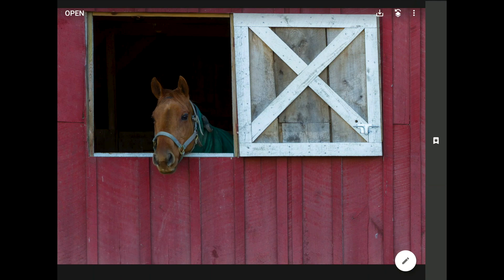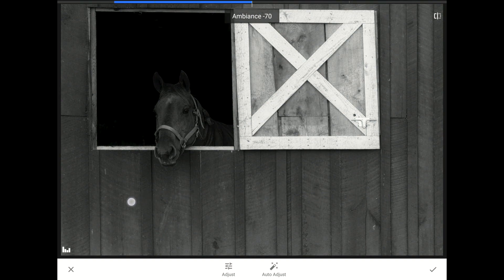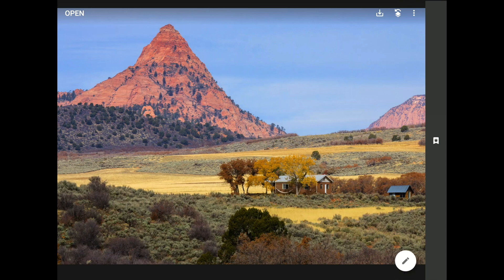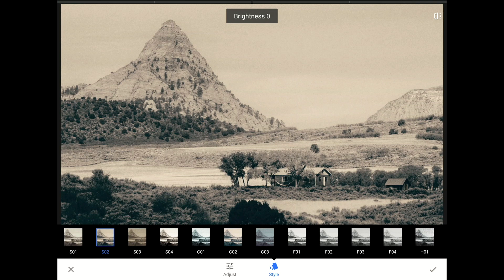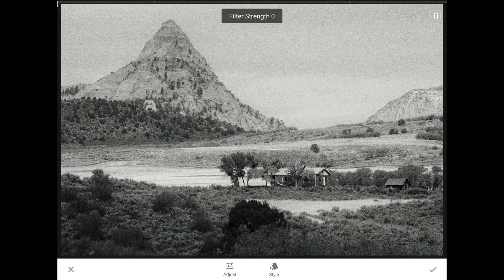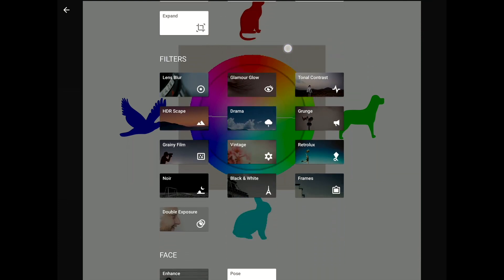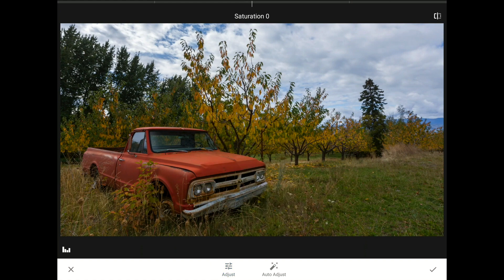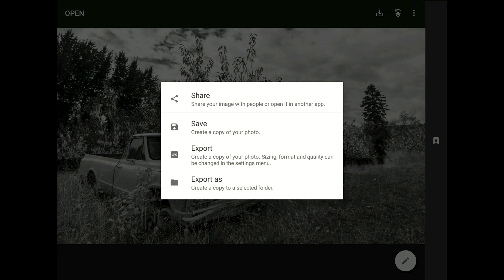How To Make A Black And White Photo Using Snapseed From Google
Learn how to make a great black and white photo using Snapseed from Google.

There are many ways to turn a color image into a black and white photo using Snapseed from Google.

In this tutorial, I will show you two different ways that you can drop the color away and create an engaging black and white masterpiece.

Each of the methods that I demonstrate in this video has its own unique advantages. Desaturating your image using the *Saturation* control in Snapseed’s Tune Image toolset is the fastest and easiest way to shift a color image into a black and white.

Although this method works well on some images, this is not the most sophisticated route from color to black and white.

The *Noir Filter* is an excellent option to try when desaturating is not enough to give your images the monochrome look that your heart desires. Noir is designed to create moody, cinematic black and white images with darkroom-inspired toning and wash effects.

Finally, the *Black & White Filter* provides professional-grade precision. The Color Filters option, which is available only inside of Snapseed from Google's Black & White Filter, provides the utmost control over the color to black and white conversion process.

Learn Adobe Photoshop Lightroom, Adobe Lightroom CC for Mobile, Snapseed from Google, and more with our complete video training courses

FocusPhotoSchool.com subscribers receive unlimited access to hundreds of in-depth video tutorials from Adobe Certified Lightroom and Photoshop CC Expert David Marx.